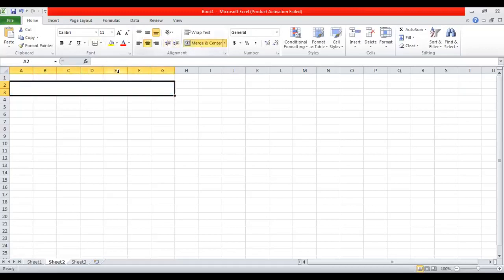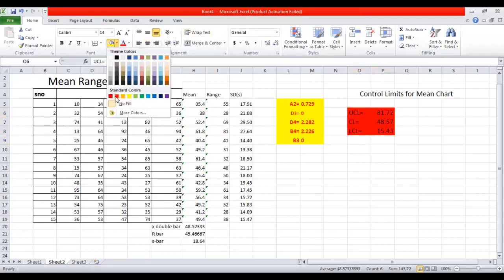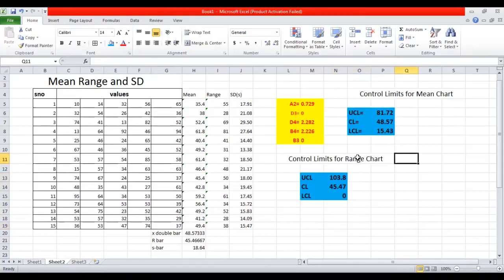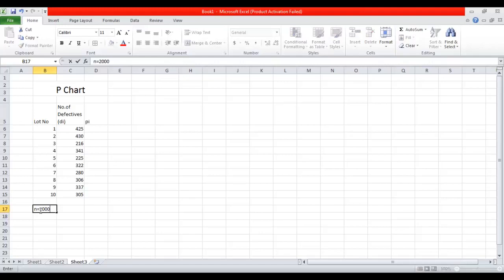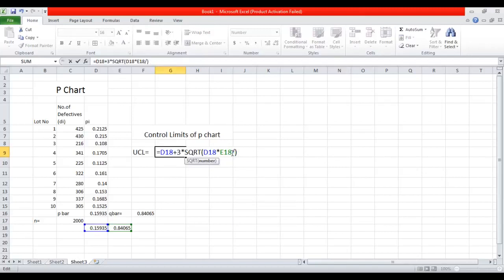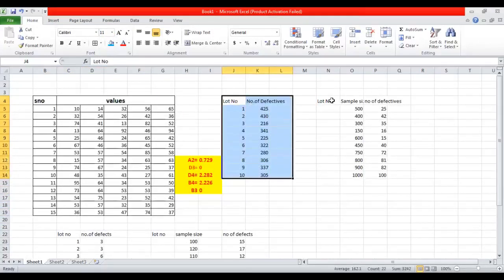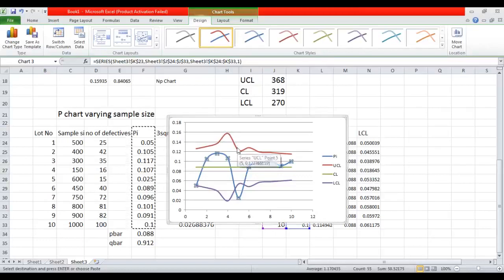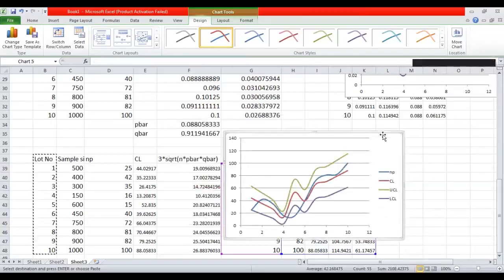Control charts (SQC) using MS Excel